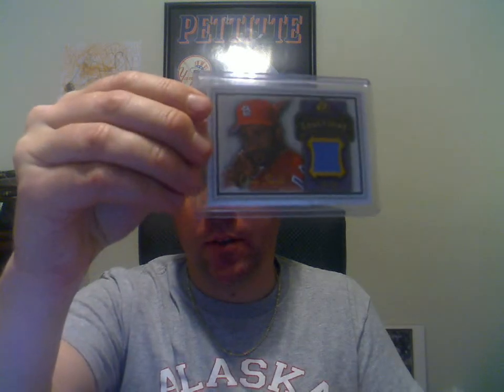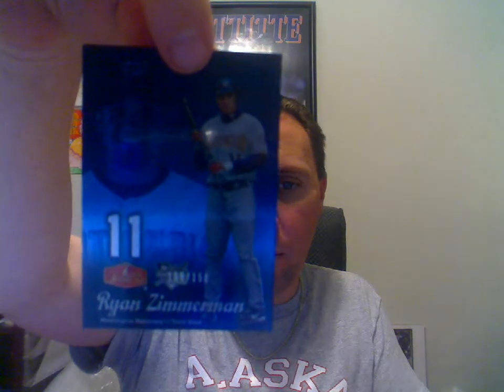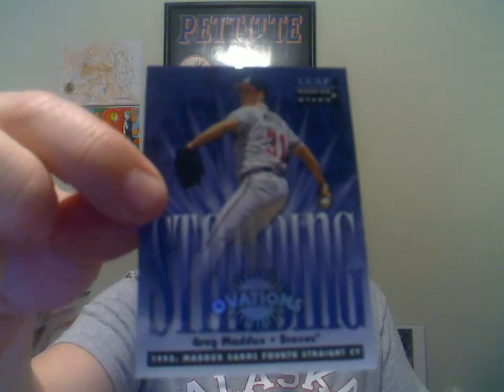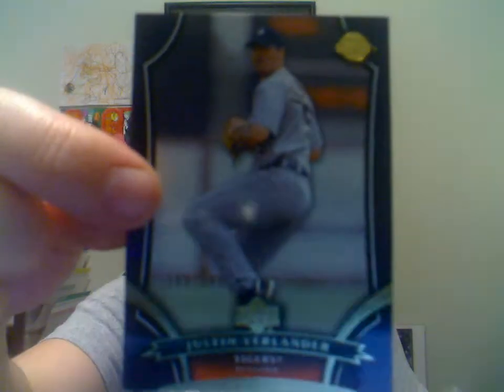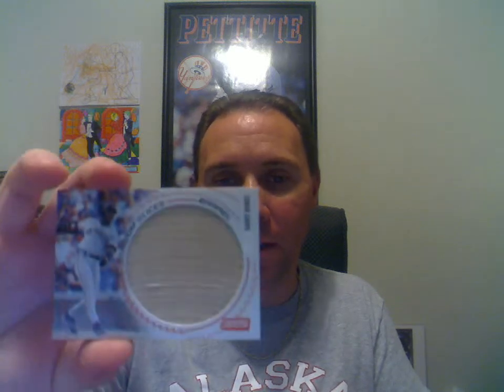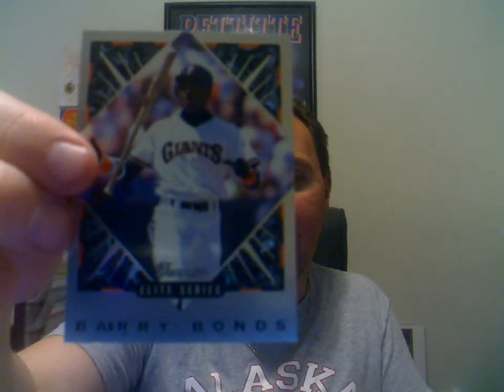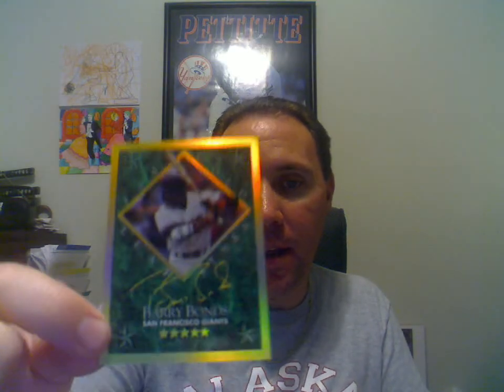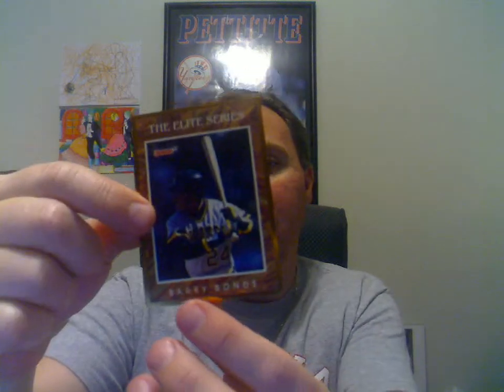Baseball Card Mailday Bonds Verlander Maddux Clemens Donruss Elite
1991 Donruss Elite #1 Barry Bonds /10,000
1994 Donruss Elite #44 Barry Bonds /10,000
1994 Leaf Gold Stars #2 Barry Bonds /10,000
1998 Leaf Rookies and Stars Standing Ovations #7 Greg Maddux /5000
2002 Stadium Club Stadium Slices Barrel Relics SCSSBB Barry Bonds C/100
2005 Sweet Spot Gold #59 Justin Verlander /599
2005 Throwback Threads Polo Grounds 45 HIT Short Fly #51 Tom Glavine /45
2005 Topps Turkey Red Gold 5A Roger Clemens Blue Sky /50
2006 Flair Showcase Legacy Blue #163 Ryan Zimmerman SL /150
2009 SP Legendary Cuts Legendary Memorabilia Violet OS Ozzie Smith /25